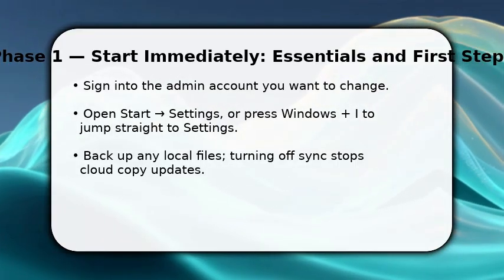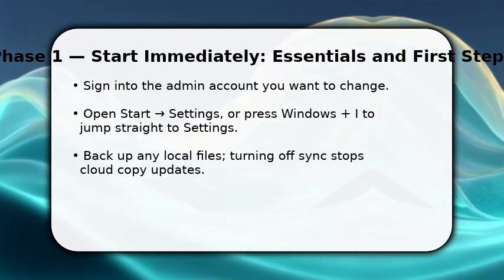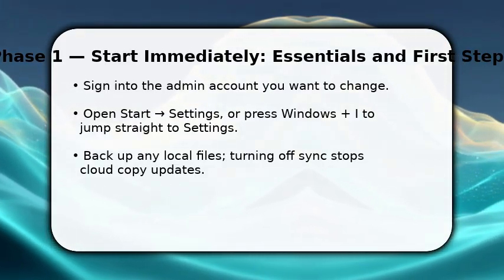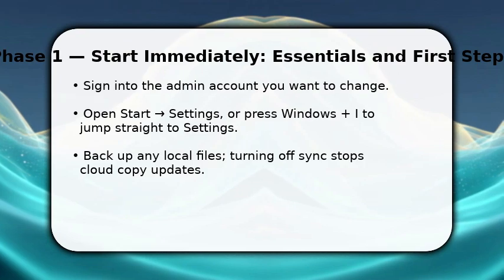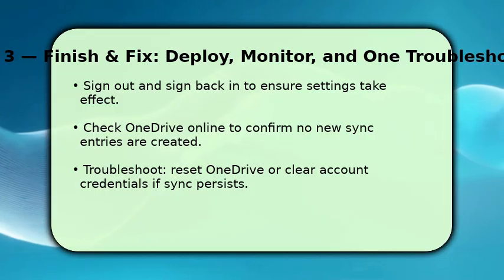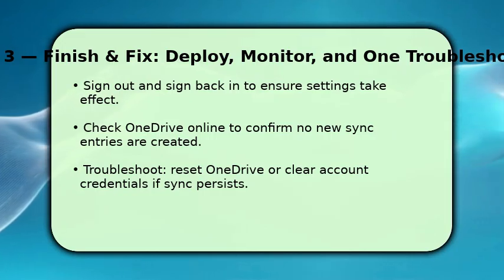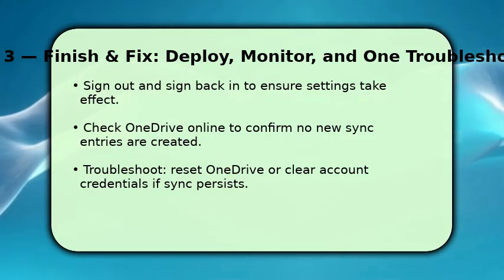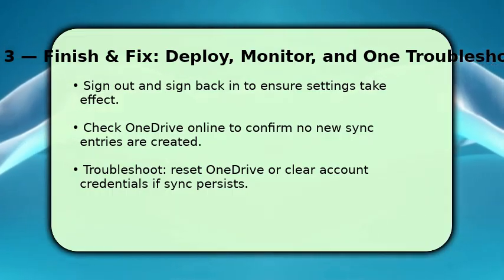How to Turn Off Cloud Sync Windows 11 - Step by Step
How to Turn Off Cloud Sync Windows 11 - Step by Step | 🔒 Surfshark VPN Deal — Stay private and secure. $1.99/mo + 3 Months Free ▸

Learn the precise steps to disable cloud synchronization on Windows 11, ensuring your data remains private and secure. This guide walks you through each action required for effective control over sync settings.

Windows 11, disable Cloud Sync, sync privacy, data security, manage cloud synchronization on Windows 11, turn off Microsoft OneDrive auto-syncing in Windows 11, how to stop data sync for files and folders on Windows 11, Windows settings - disable automatic file backup, prevent Cloud Sync with Cortana Notebook app on Windows 11, stop cloud synchronization feature of Office apps on Windows 11, turn off OneDrive auto-sync in Settings